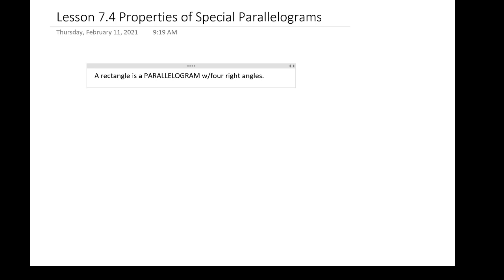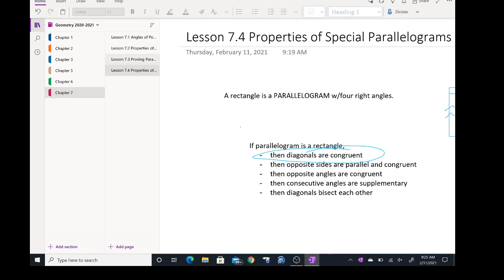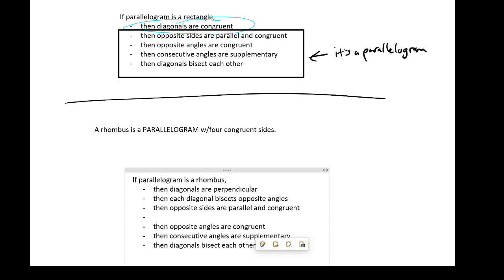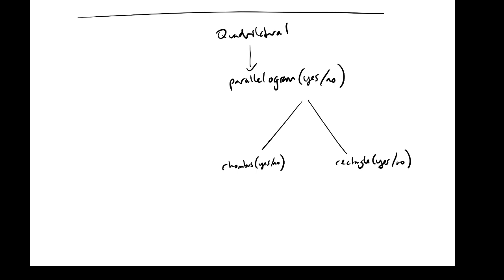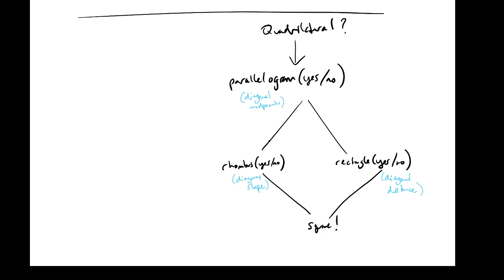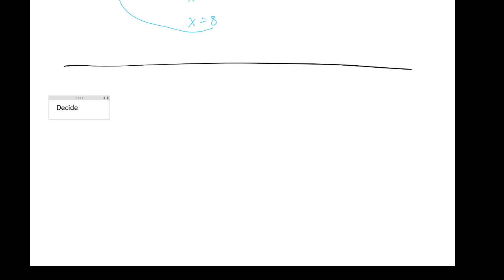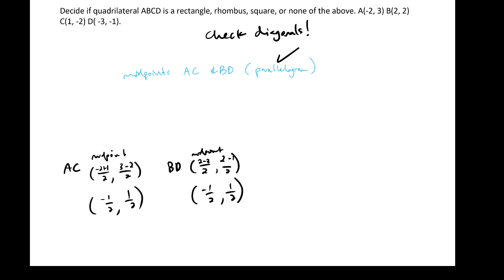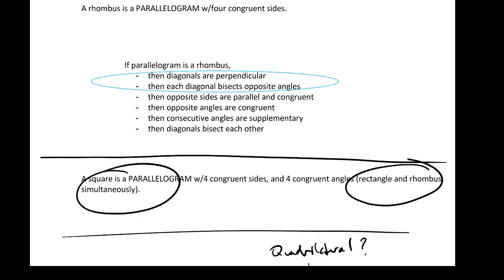Geometry Lesson 7.4 Properties of Special Parallelograms